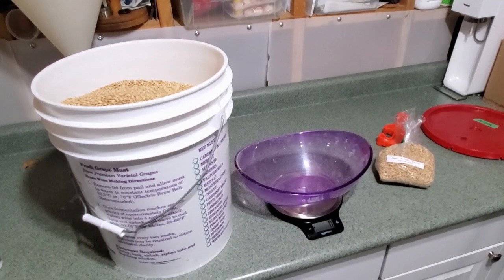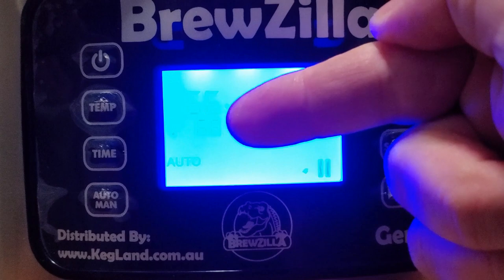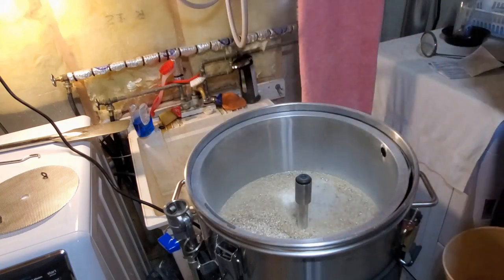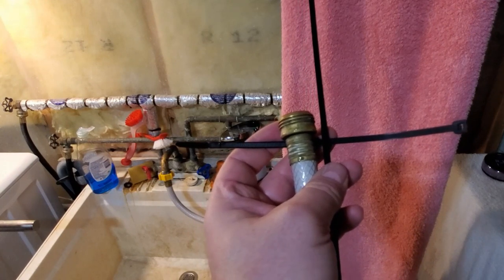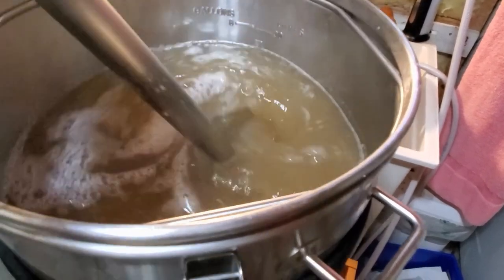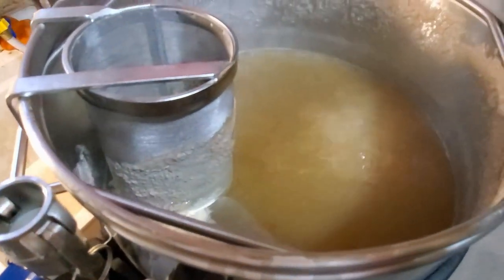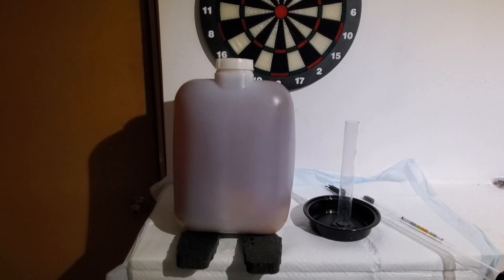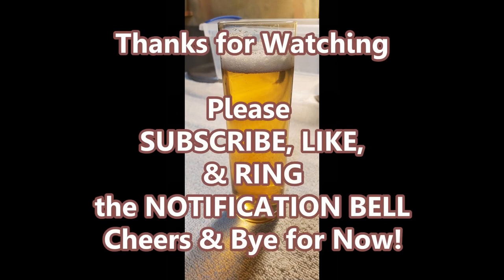Kolsch Beer Using Robobrew Brewzilla the Easy Way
Kölsch is a German style beer that is among my favourites.  Not complicated to brew and the end result is a balanced and crisp lagered ale on the dry side and very clean and refreshing with a hint of spicy notes.  The Robobrew Brewzilla 35 litre system is used here however my methods could be used on similar homebrewing systems.  NOTE: dry yeast can be used, see recipe comments below. Try it for yourself.  Prost!

Some of the affordable tools I use to make all grain beer:

Robobrew 35L
Fastferment Conical Fermenter 7.9 Gallon Homebrew Kit
Safale K-97 German Style ale yeast
Small Pulley for Hop Basket
5 Gallon Hedpack Cube
Hop Basket Spider
Digital Instant Read Thermometer
Pail Lid Opener Tool

Ingredients
4.5 KG Pilsner Malt
500g Vienna Malt
2 oz Hallertau Hops
Yeast for German style ale
(Escarpment Labs Kolsch Ale Liquid Yeast used, if dry yeast must be used, try K97, S-33, or US-05)

Basic Steps (see video for more)
Mash at 150F for 80 Minutes following a 10 minute rest (90 min total).  60 minute boil.  Add 2oz of Hallertau at 60 minutes.  Add one Irish Moss tablet at 15 minutes.  Pitch yeast. Ideally ferment at 65-69F or a lower temperature than a typical ale, although this beer is forgiving if fermented in the 70-73F range.